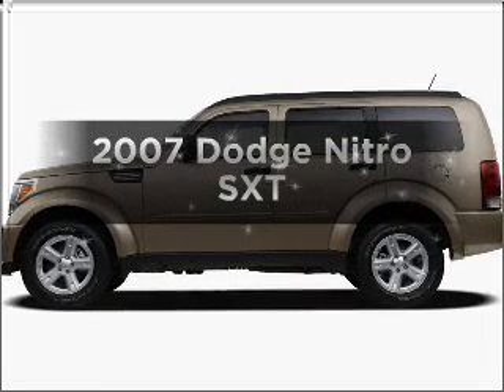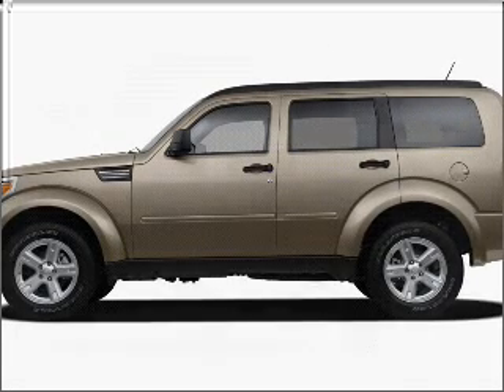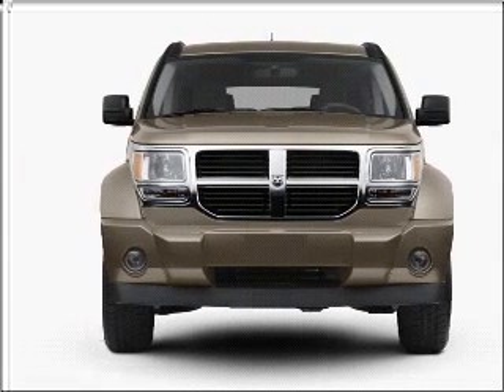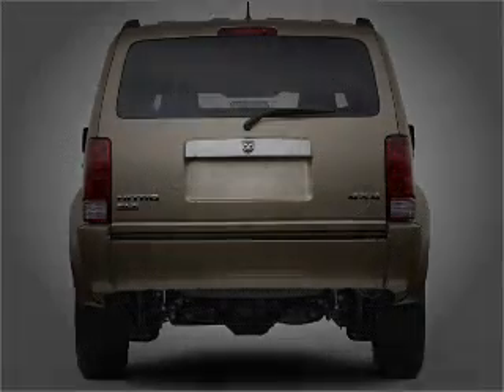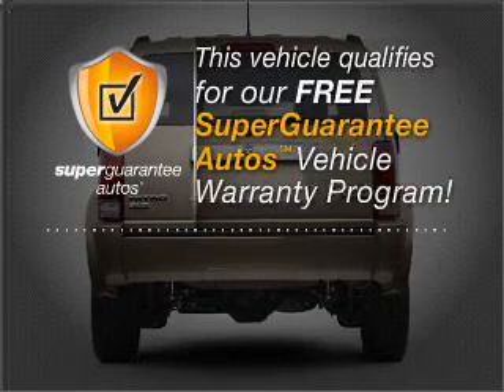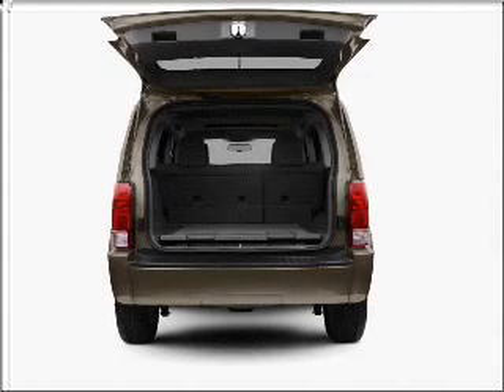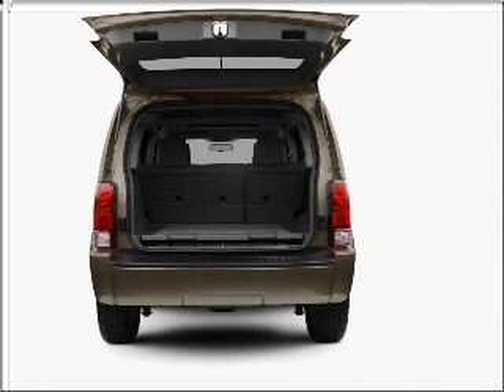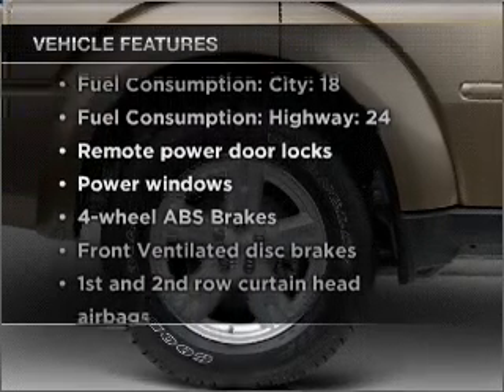2007 Dodge Nitro - Greenville Tx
Year: 2007
Make: Dodge
Model: Nitro
Trim: SXT
Engine: 3.7 liter 6 cylinder 12 valve
Transmission:
Color: Orange
Mileage: 39783
Address:
5401 I-30